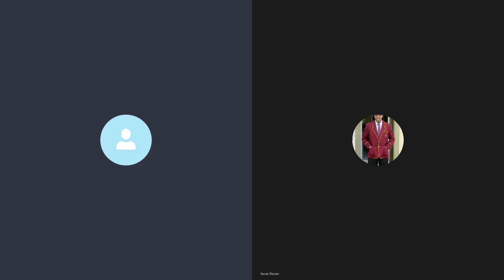Deep Dive Into Masculinity Part 1 toxicmasculinity podcast #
Part 1 on our deep dive of Masculinity